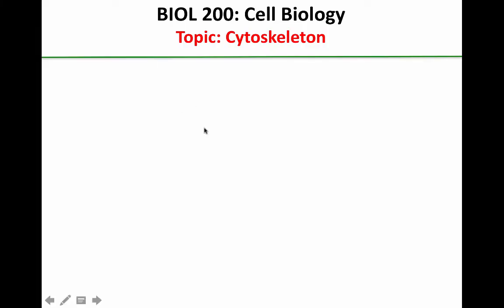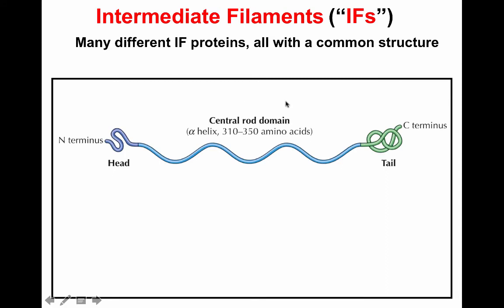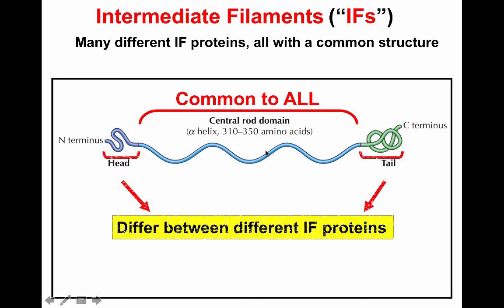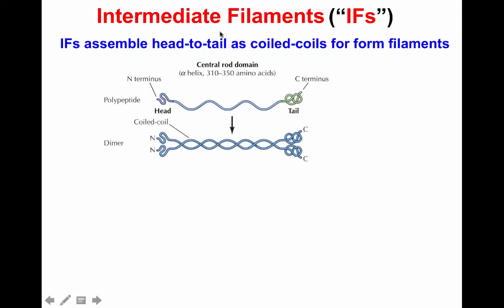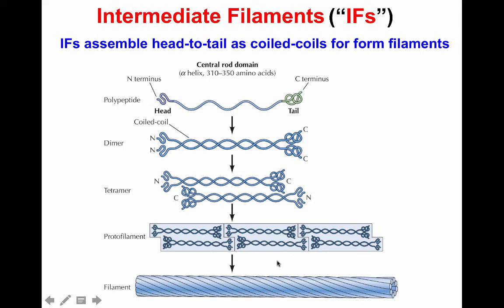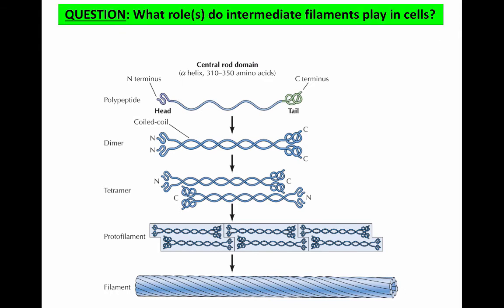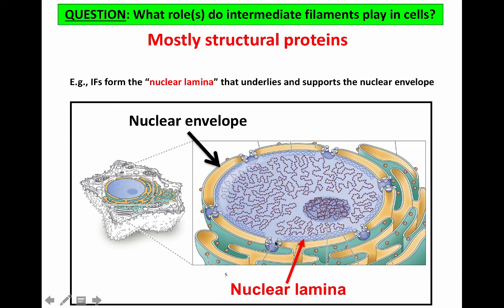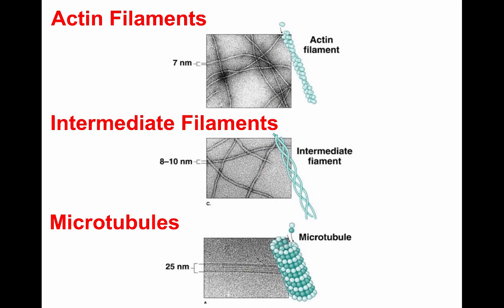BIOL200 The Cytoskeleton part 4 Intermediate Filaments